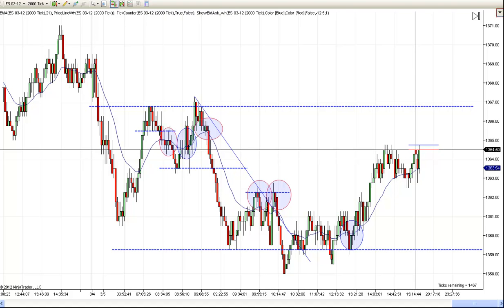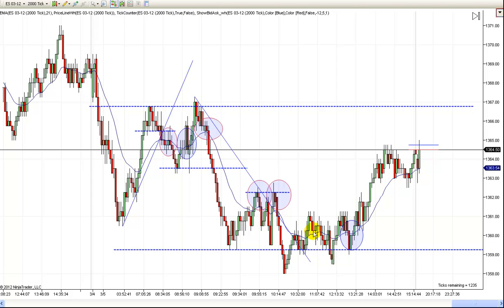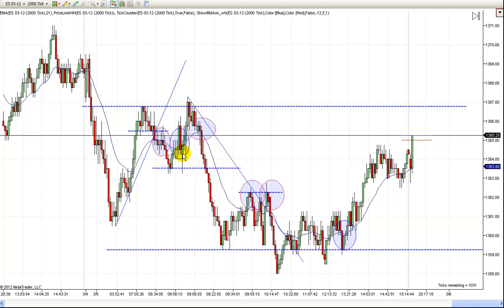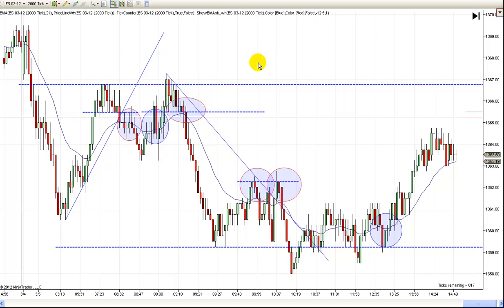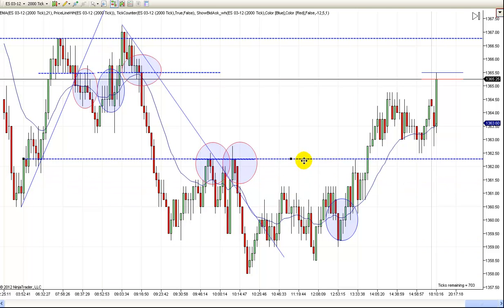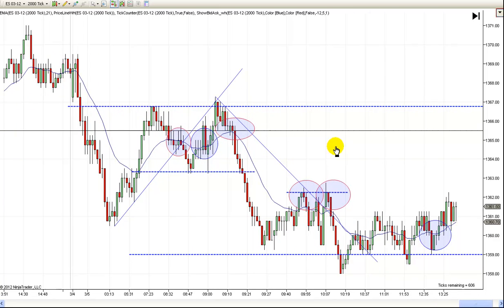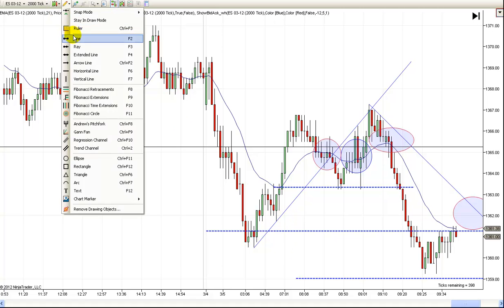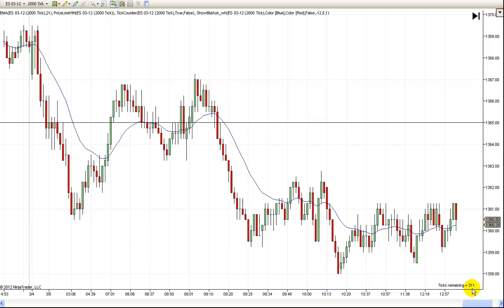Price Action Chart Lesson for Monday 3-5-12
This is our price action chart lesson for Mondy 3-12-12.  Futures, stocks and forex trading contains substantial risk and is not for every investor. An investor could potentially lose all or more than their initial investment. Risk capital is money that can be lost without jeopardizing ones’ financial security or life style. Only risk capital should be used for trading and only those with sufficient risk capital should consider trading. Past performance is not necessarily indicative of future results. Our full risk disclosure can be found